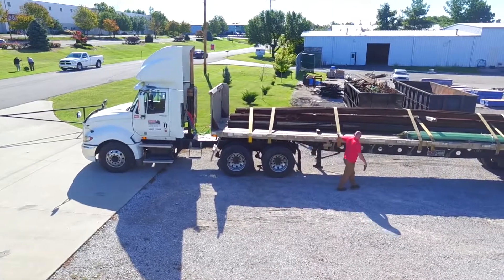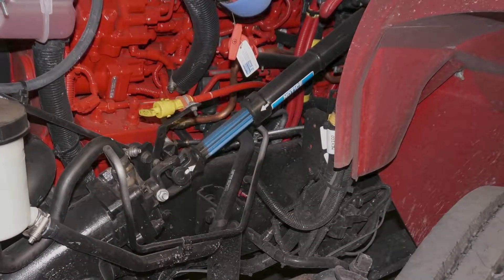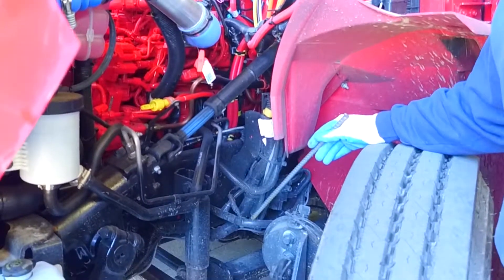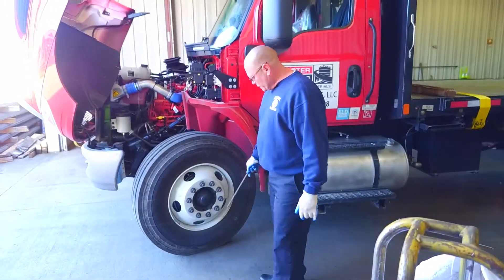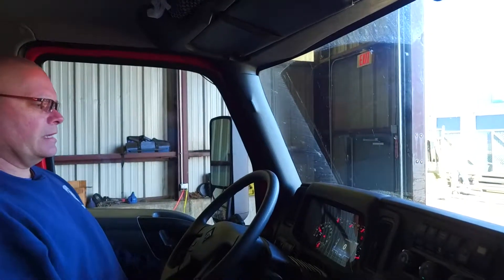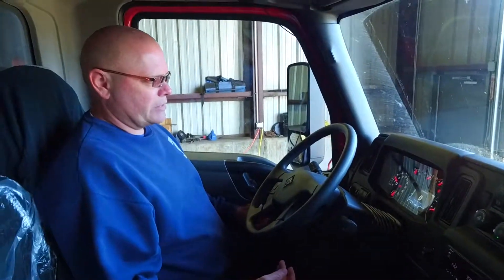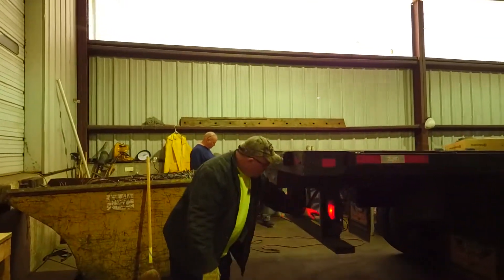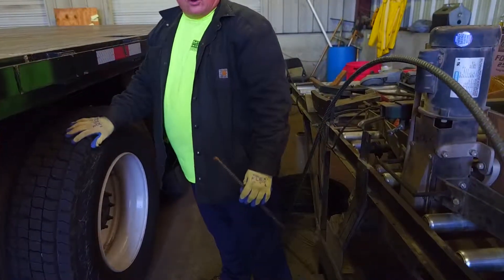Pre-trip inspection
Practical review of a thorough Pre-Trip Inspection of a Class B straight truck